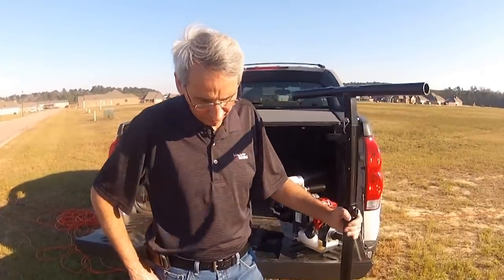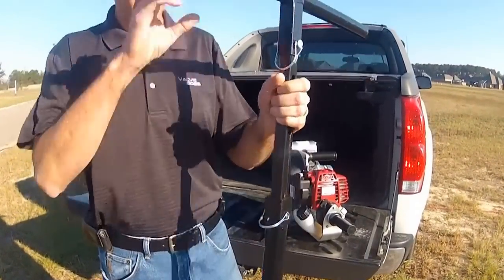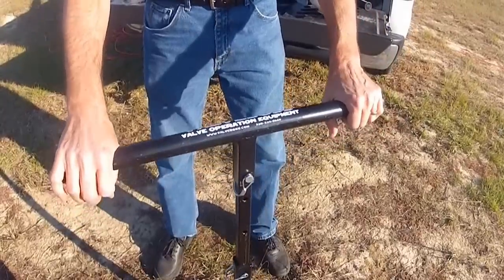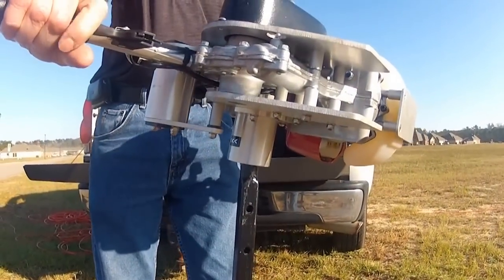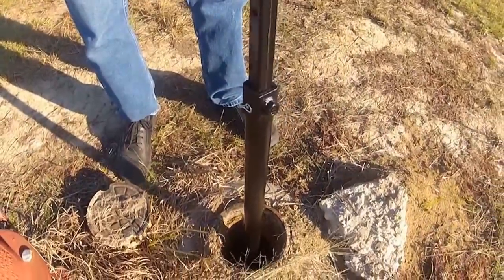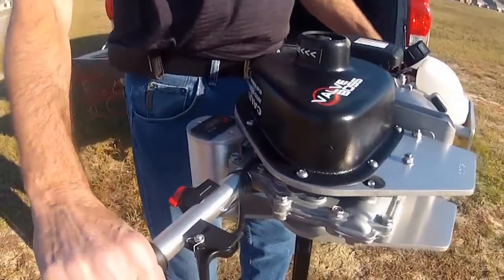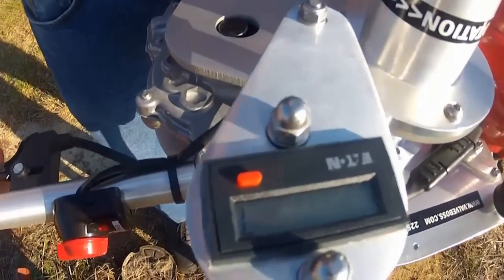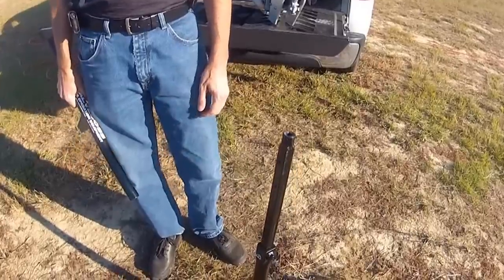Valve Boss Demonstration of Model 70 Valve Operator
John Singleton walks you through a quick demonstration of the Valve Boss Model 70 Valve Operator in the field.